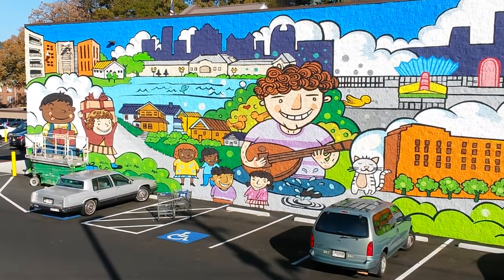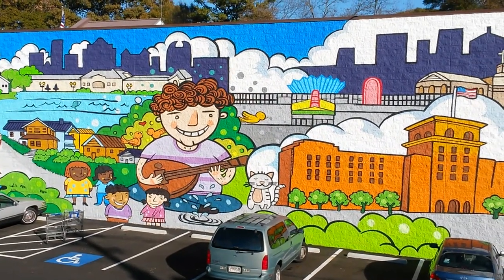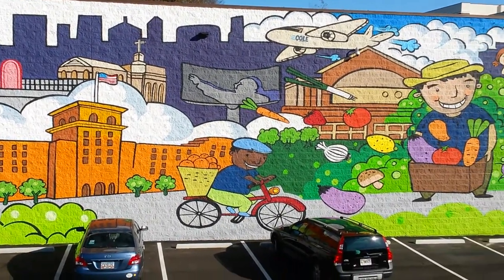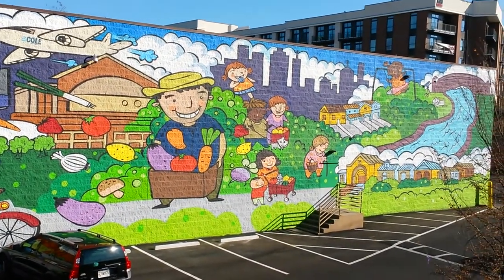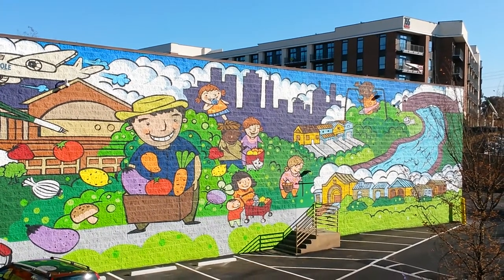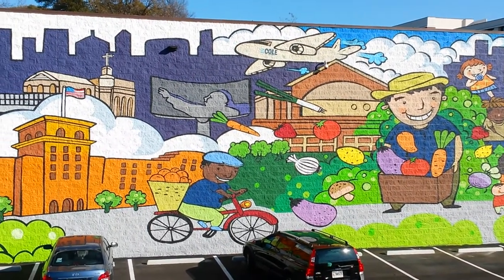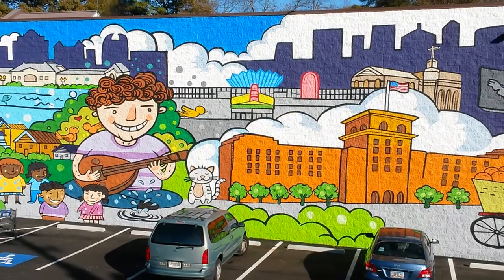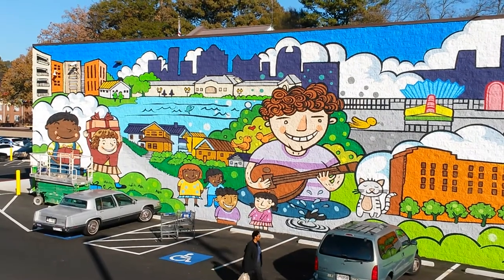Beltline Kroger Gets New Mural and Ramp to Atlanta Beltline